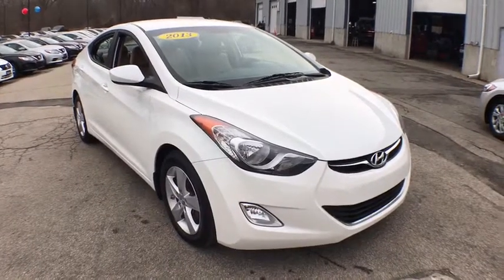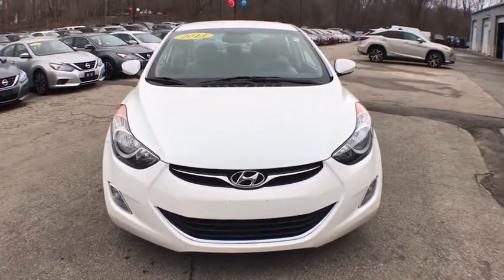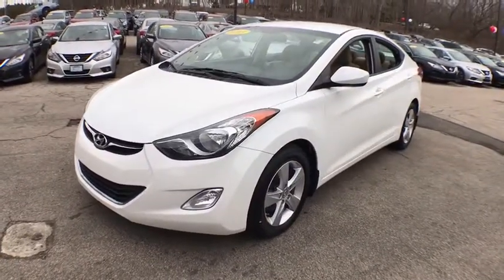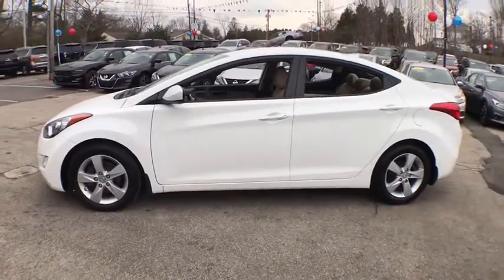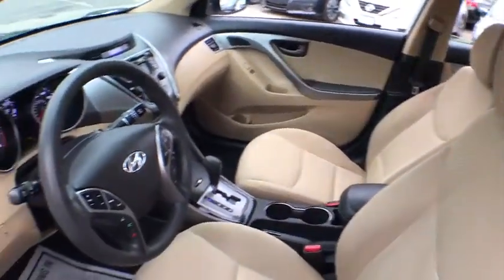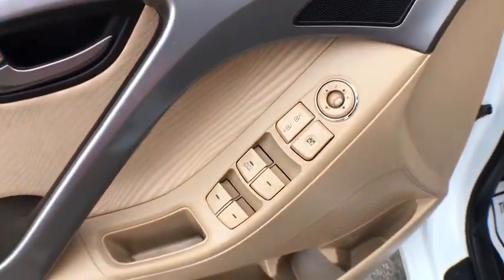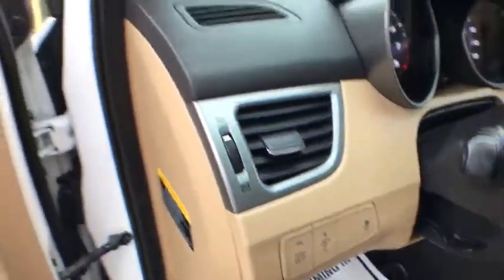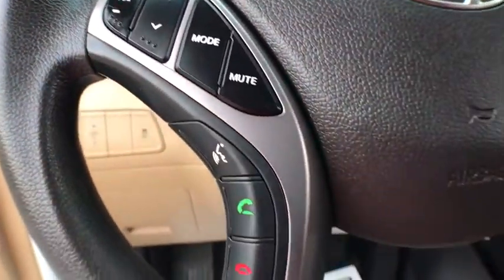2013 Hyundai Elantra East Providence, Providence, Swansea, Dartmouth, Bristol, MA H21215A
Shimmering Air Silver U 2013 Hyundai Elantra available in East Providence, Massachusetts at Empire New To You. Servicing the Providence, Swansea, Dartmouth, Bristol, MA.

2153 Grand Army of the Republic Hwy

ONE OWNER, SERVICE RECORDS AVAILABLE, BLUETOOTH/HANDS FREE CELL PHONE, RECENT TRADE, DEALER SERVICED, 4D Sedan, 1.8L 4-Cylinder DOHC 16V Dual CVVT, 6-Speed, FWD, Shimmering Air Silver, Beige w/Premium Cloth Seating Surfaces, ABS brakes, ABS w/Electronic Brake Force Distribution (EBD), Dual Heated Power Outside Mirrors, Electronic Stability Control, Heated door mirrors, Illuminated entry, Low tire pressure warning, Remote keyless entry, Remote Keyless Entry System w/Alarm, Tire Pressure Monitoring System, Traction control, Traction Control System. 2013 Hyundai Elantra GLS FWD 6-Speed 1.8L 4-Cylinder DOHC 16V Dual CVVT Shimmering Air Silverbr38/28 Highway/City MPGbrbrbrFall River is more than just a great town to spend a day at--it's a thriving, warm, and vibrant community full of adventurous and driven people. And the team at Empire Hyundai Inc. Is so proud to be an active member of it. Located just a few miles from New Bedford, Warwick and Pawtucket, our Hyundai dealership is always looking for new ways to work with, get involved with, and give back to our local community. Whether you visit our dealership location or just browse online, we're always happy to have you.